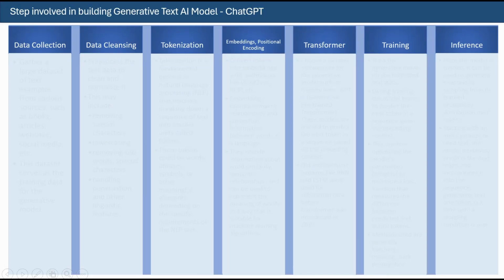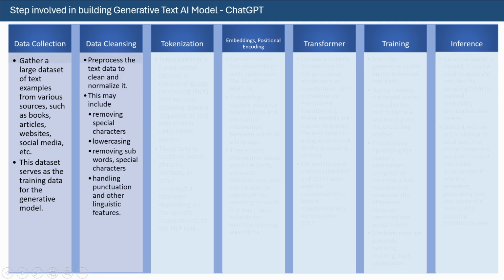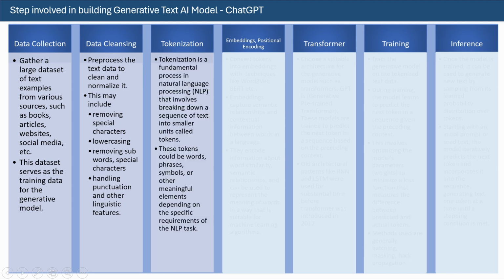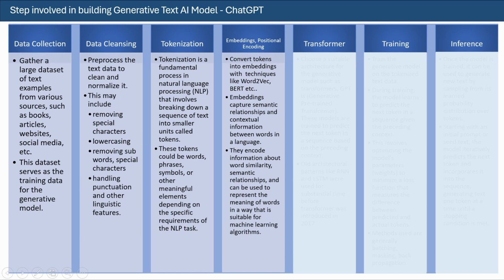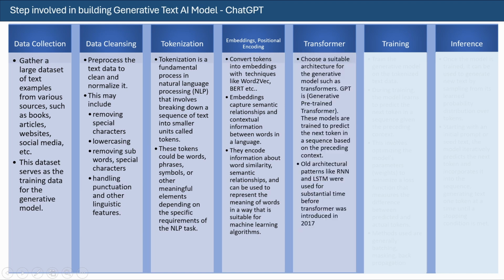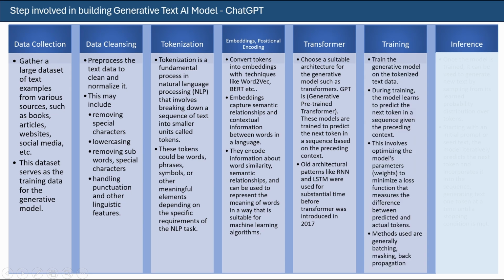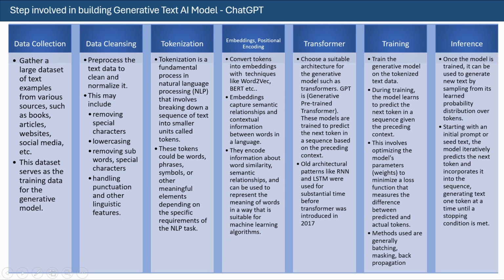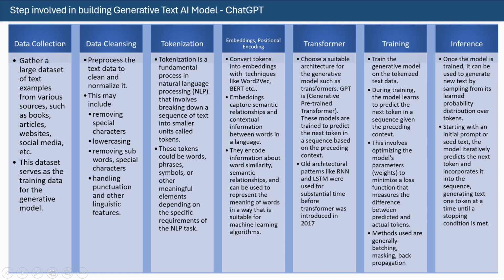How GenAI (ChatGPT) Works - Part 3 - Steps Involved in Generating AI model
How do Generative Text AI models like ChatGPT get built?

In this video, we explain the high-level steps involved in building a Generative Text AI model, without diving into complex math or code.

This is Slide 3 of our How ChatGPT Works series and focuses on giving you a clear mental model of the entire process—before we go deeper into tokenization, embeddings, transformers, and training in later videos.

In this video, you’ll learn:

The major stages of building a Generative Text AI model

How data flows through the system from input to output

What training means at a conceptual level

How models learn language patterns

How inference generates human-like responses

Each step is explained in simple language, making it easy for non-technical viewers to follow.

Students exploring AI and Machine Learning

Software engineers new to LLMs

Anyone curious about how ChatGPT is built

📌 Think of this video as the blueprint for everything that follows.

🎥 Part of the Full Series:

1️⃣ How Generative AI (ChatGPT) Works – Overview
2️⃣ AI / ML Model Lifecycle
3️⃣ Steps Involved in Building a Generative Text AI Model
4️⃣ Training Data & Learning Process
5️⃣ Tokenization Explained
6️⃣ Embeddings Explained
7️⃣ Transformers & Self-Attention
8️⃣ Model Scaling & GPT Evolution

Comment which step you want explored in detail next

generative ai model
how chatgpt is built
steps to build ai model
generative text ai
llm pipeline explained
ai model architecture
chatgpt architecture
large language model basics
how ai generates text

🧩 Every Generative AI model follows a structured pipeline.

This video explains the high-level steps.
Upcoming videos will break down each step in detail—tokenization, embeddings, transformers, and more.

👇 Comment which step you’re most curious about!